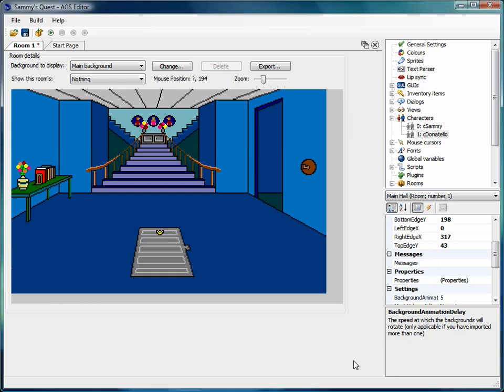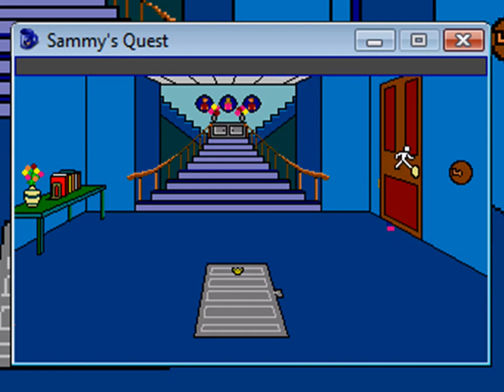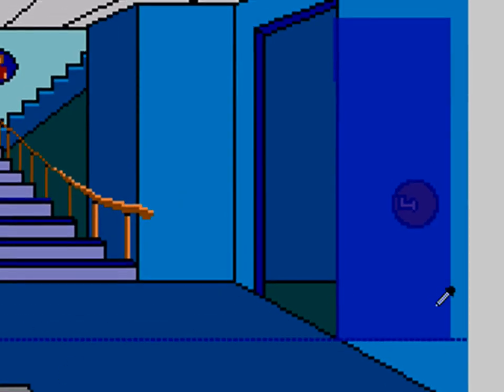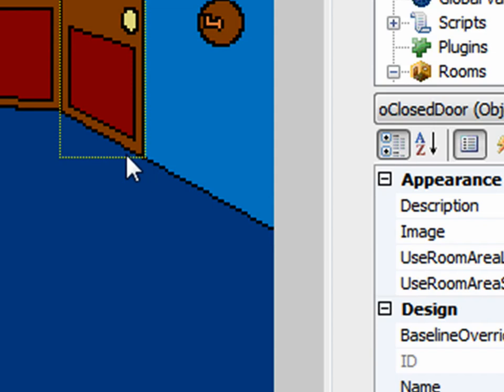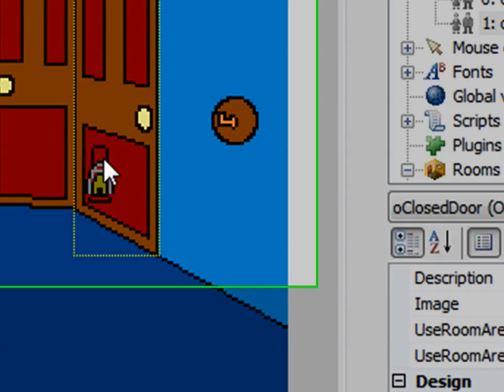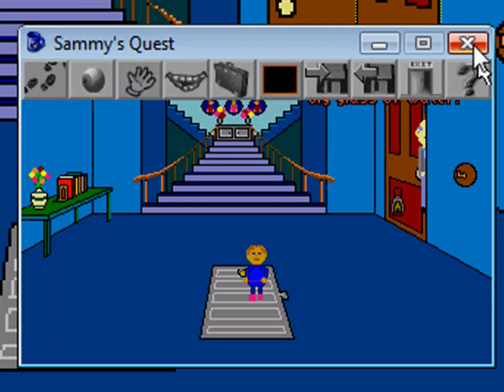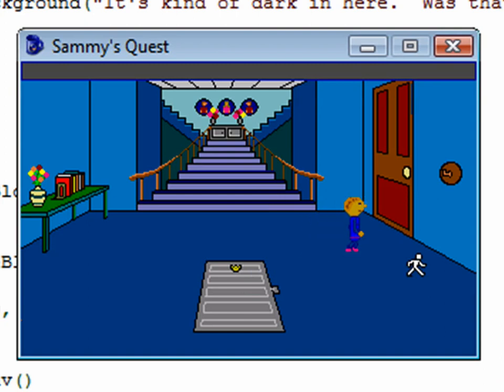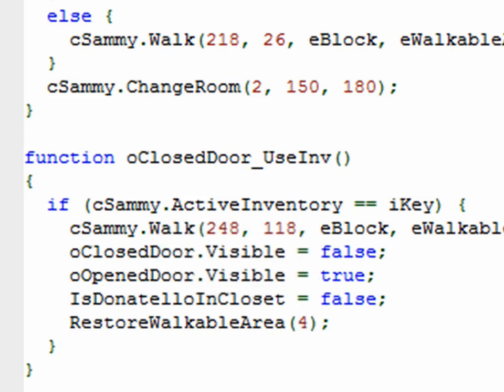How to use AGS Part 28 (More About Walkable Areas and Objects)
Need to turn on or off a walkable area?  Do your characters keep walking BEHIND your objects when you don't want them to?  Watch! Watch!

(I apologize for the audio clipping in this video and the next one...  My mic gain was set too high and I didn't realize it till after I was finished recording...)